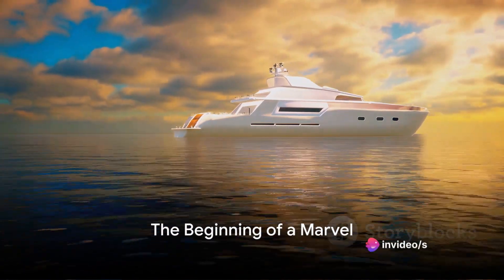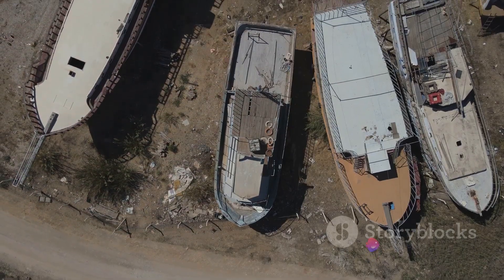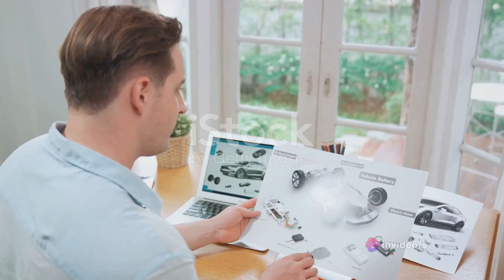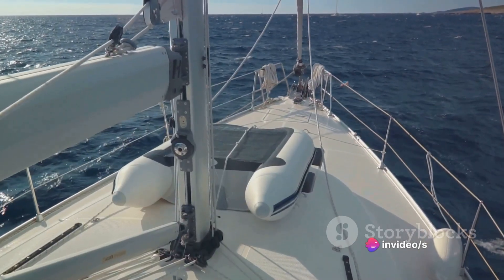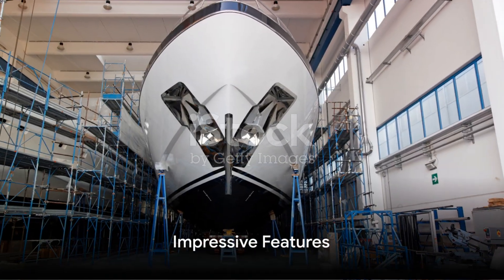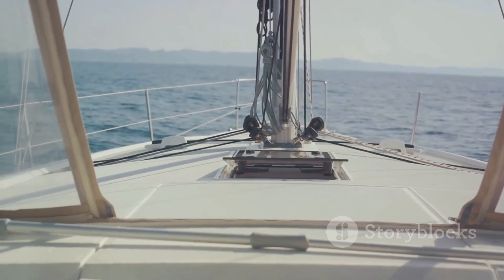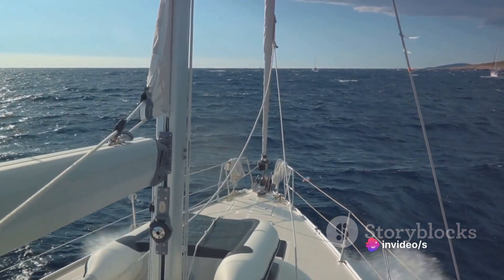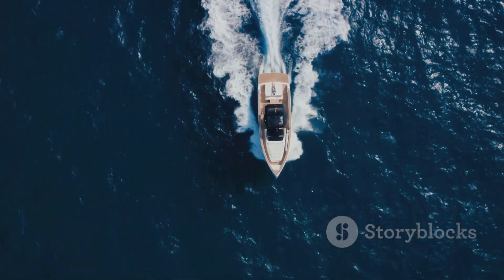Building the Azzam: A Luxury Yacht Journey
Building the Azzam: A Luxury Yacht Journey by s

OUTLINE:

00:00:00 The Beginning of a Marvel
00:00:35 The Design Phase
00:00:59 The Construction Phase
00:01:36 Impressive Features
00:02:14 The Final Touches